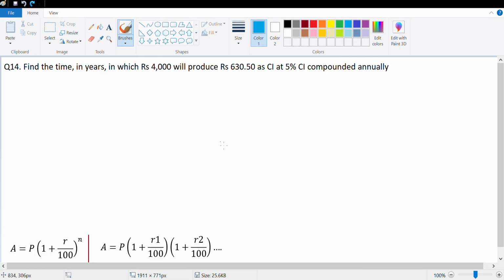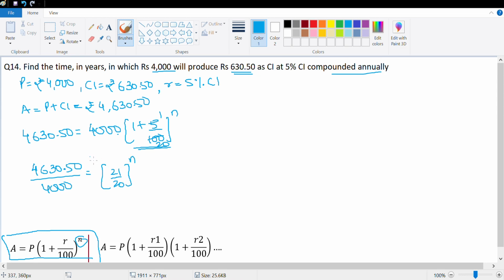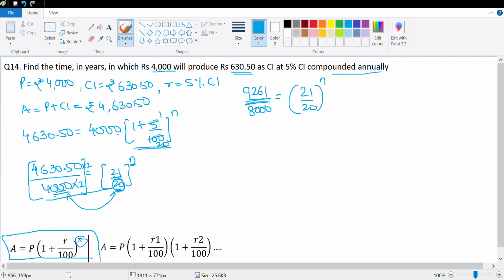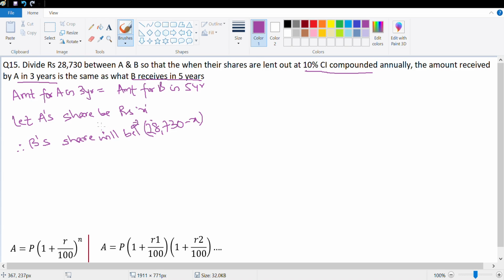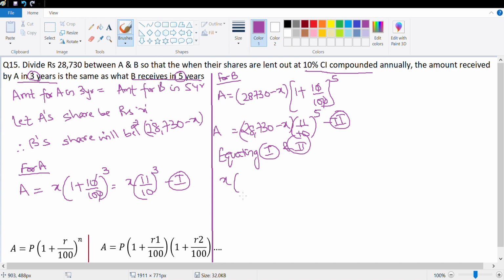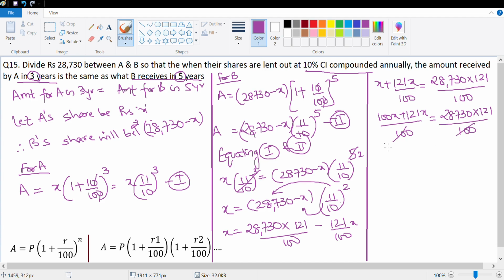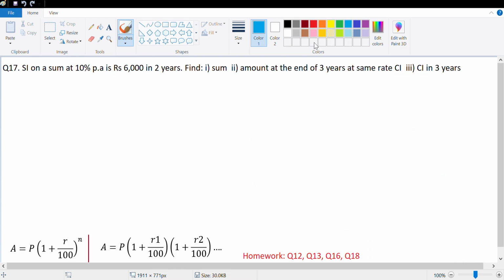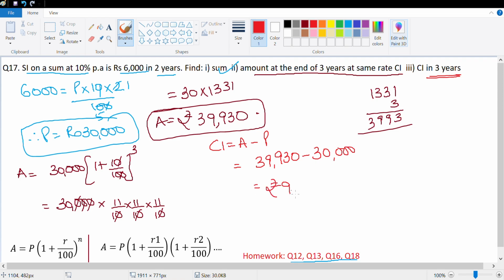Class 9 Compound Interest with formula Ex 3A (part 2 of 2)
ICSE
Class 9
Concise Mathematics
Selina Publications
Chapter 3
Compound Interest (using formula)
Ex 3A